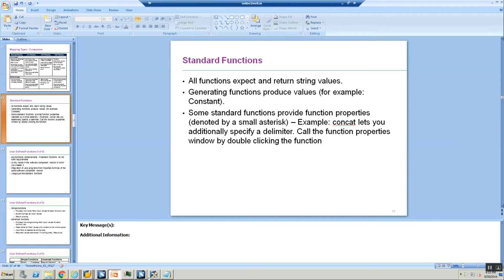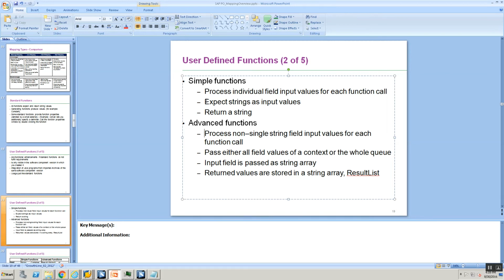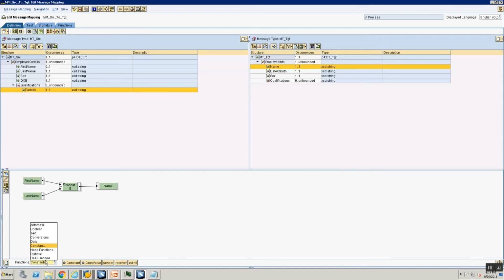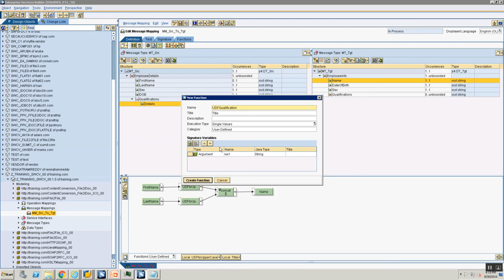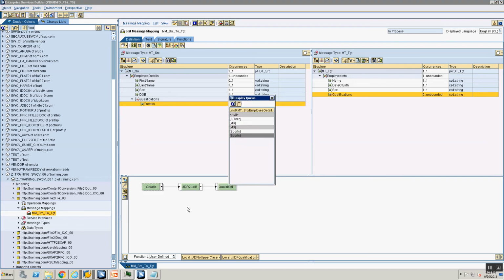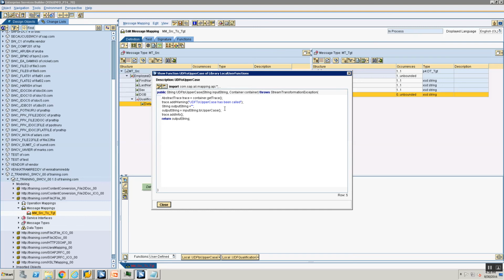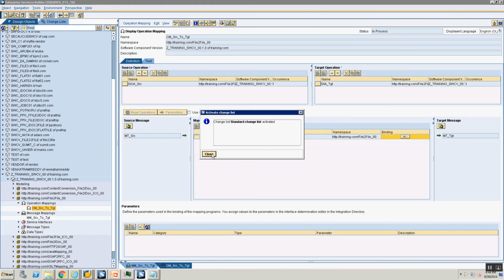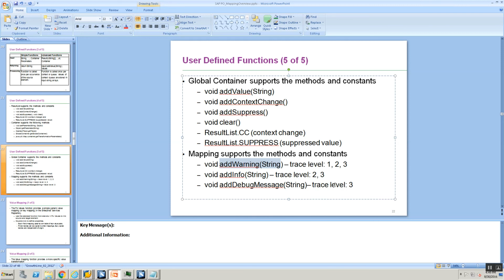User Defined Functions - SAP PI - Day15